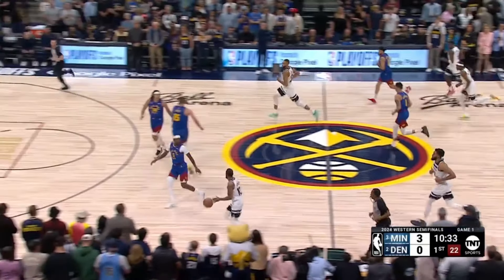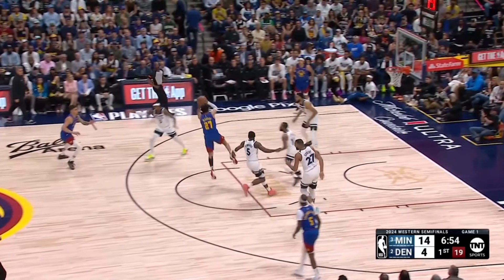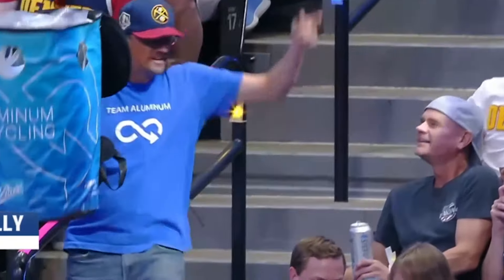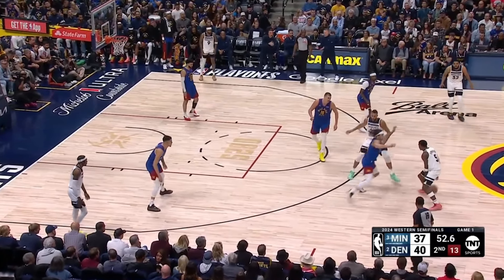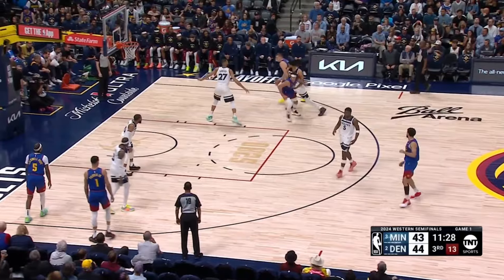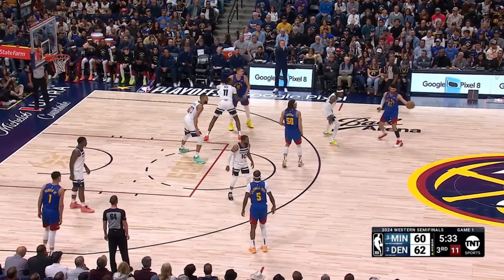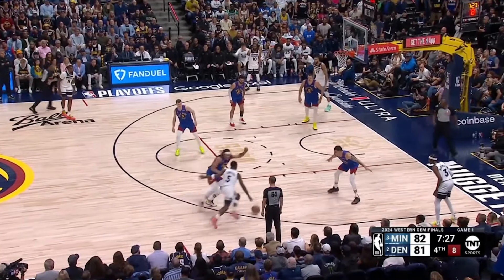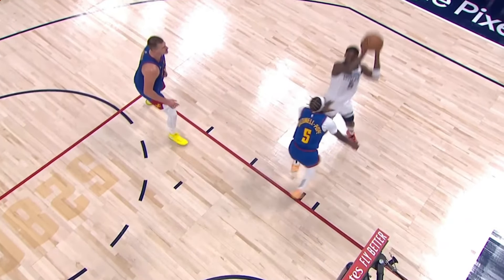ok fine, let’s watch Anthony Edwards battle Jokic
This is the best series in the NBA right now.